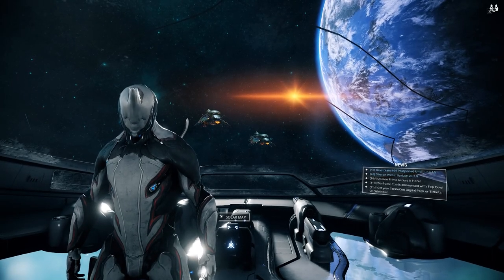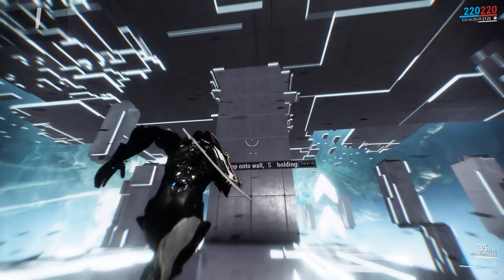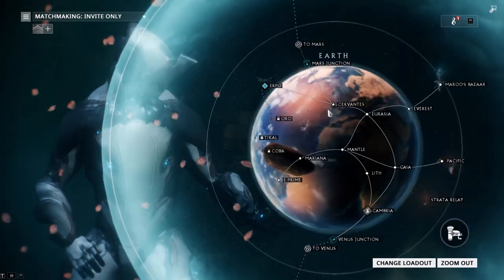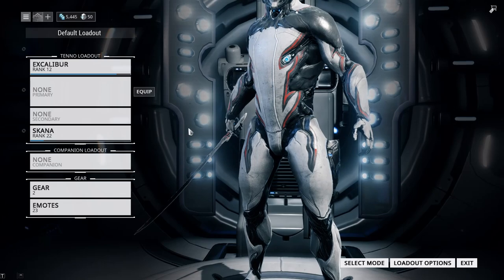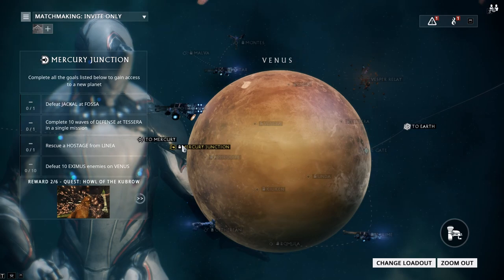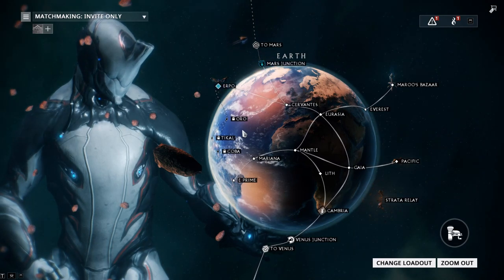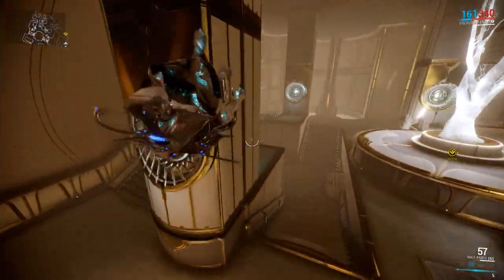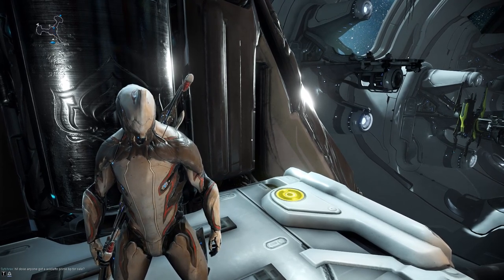Warframe: The ULTIMATE Beginner's Guide Episode #3 Parkour, Venus Junction and the Void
To do list coming soon!

GLYPH CODES
PC: 6DB1-D42D-DB2D-088C
PS4: 3F4B-2149-7FB0-CD27
Xbox: C37D-A736-F349-4B08